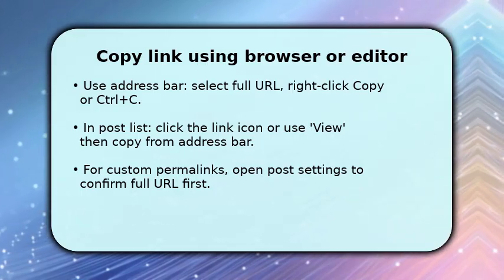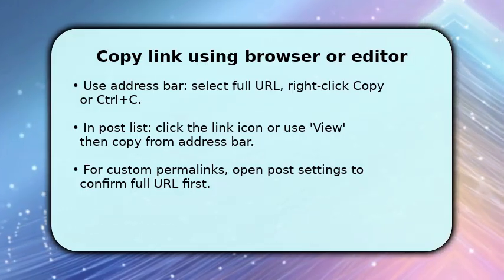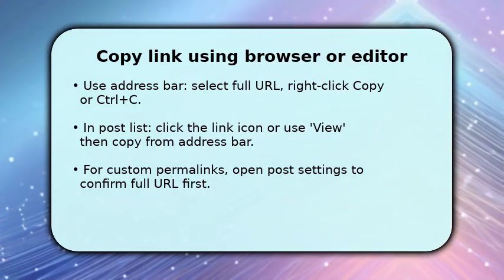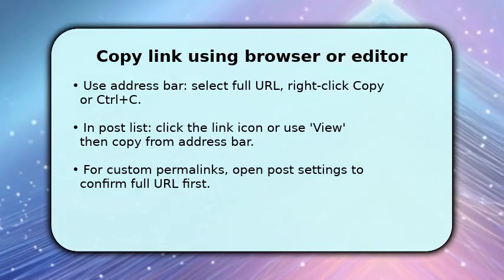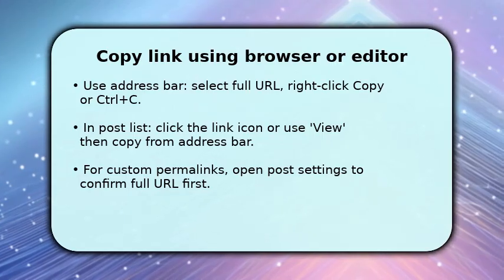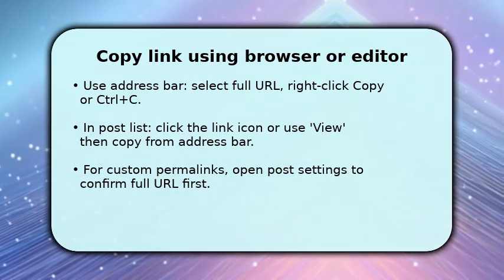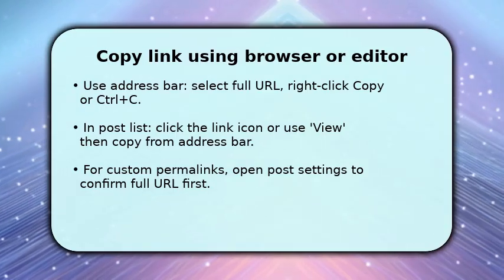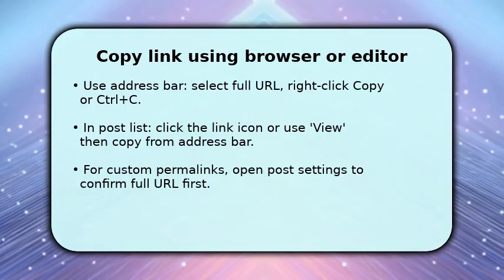How to Copy Link in Blogger (full Guide)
Discover the step-by-step process of copying links in Blogger to enhance your blog's SEO and sharing capabilities. This comprehensive guide covers essential techniques for link replication, ensuring you can easily share content across platforms.